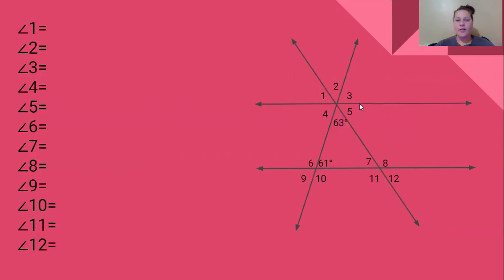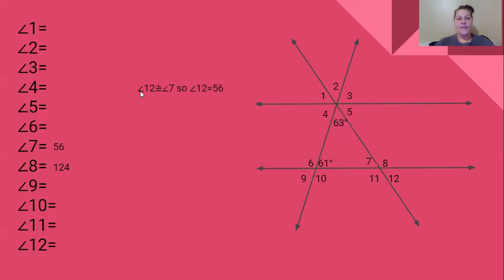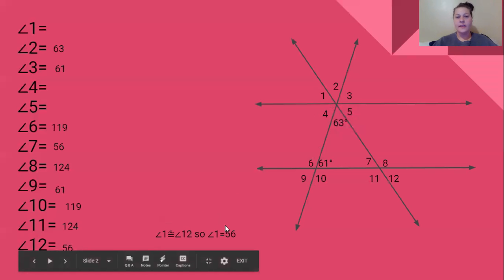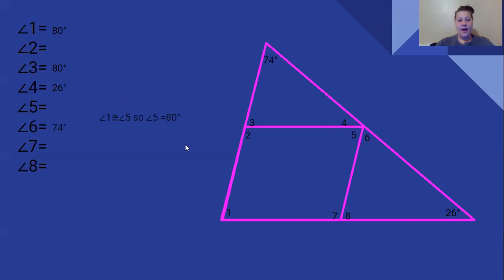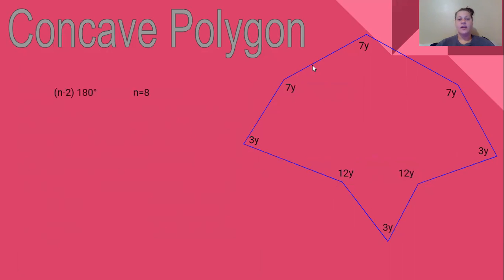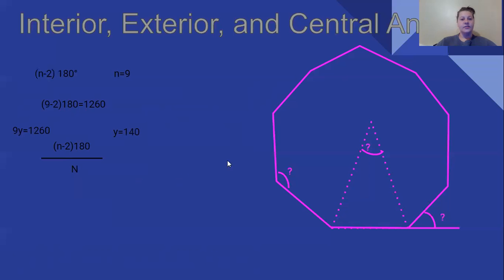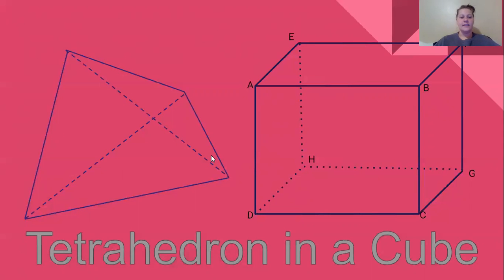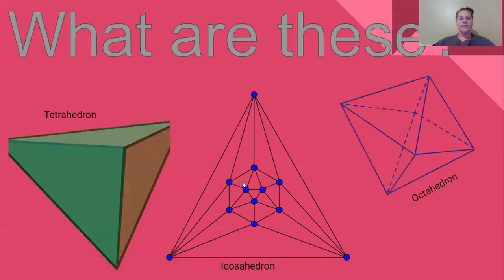SnyderCourtney Lesson 2 MFT 2 Course ID Sum2019